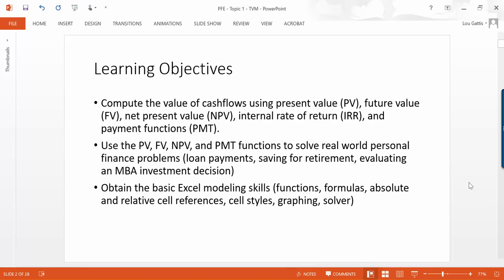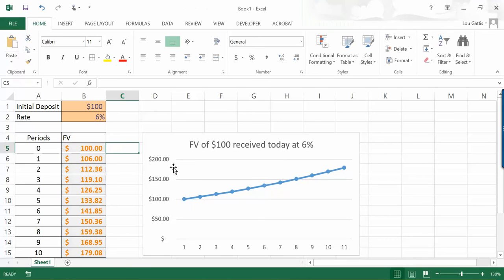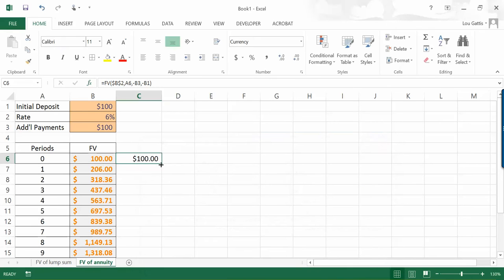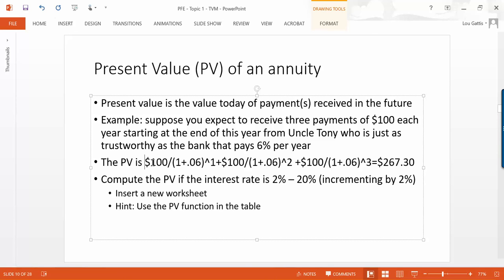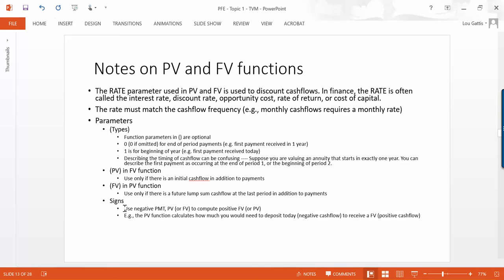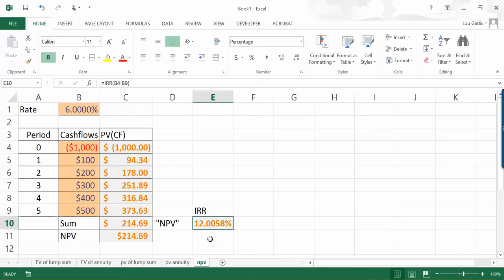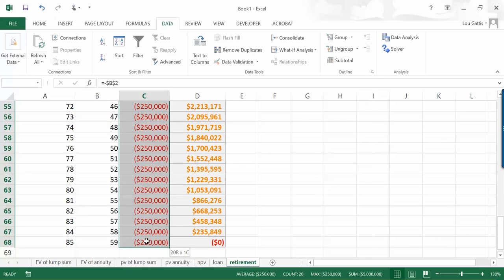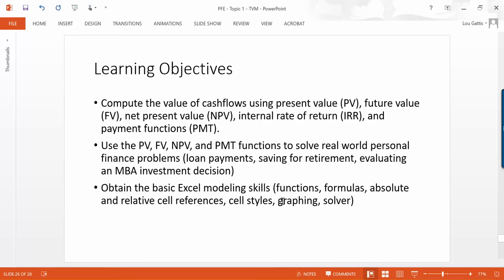Topic #1 TVM Video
Finance Principles with Excel Modeling - Time Value of Money